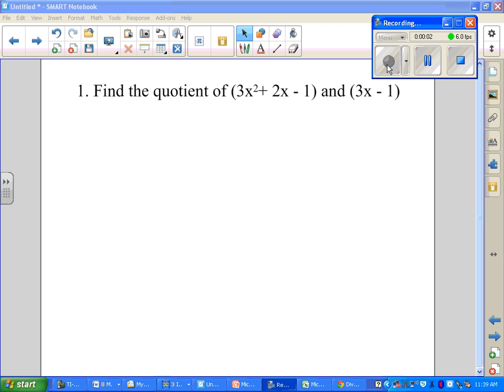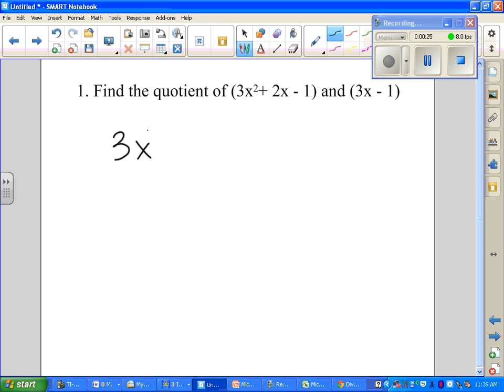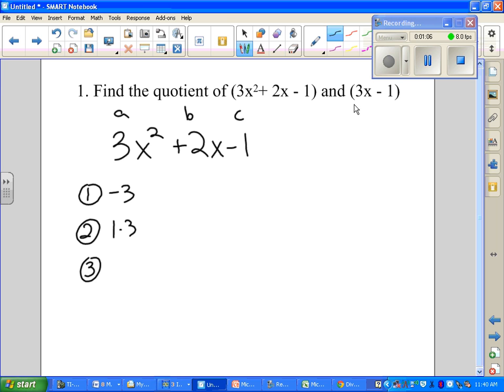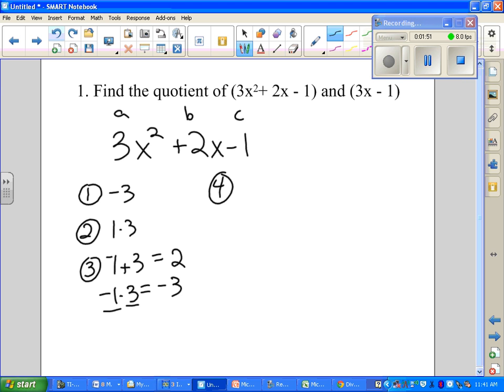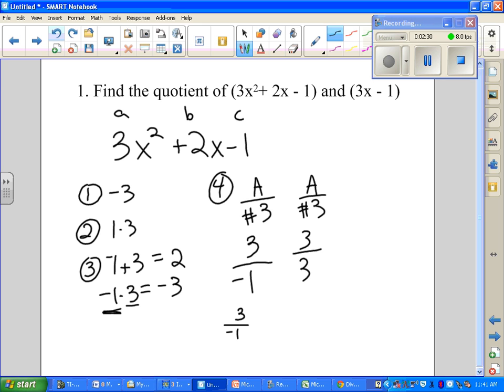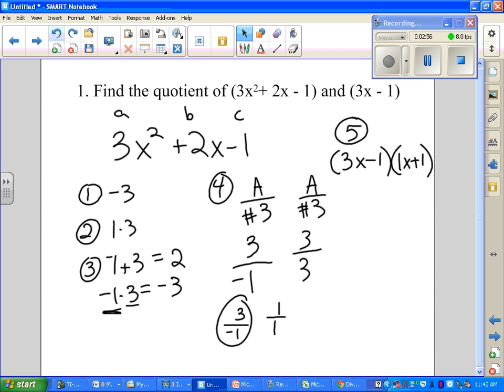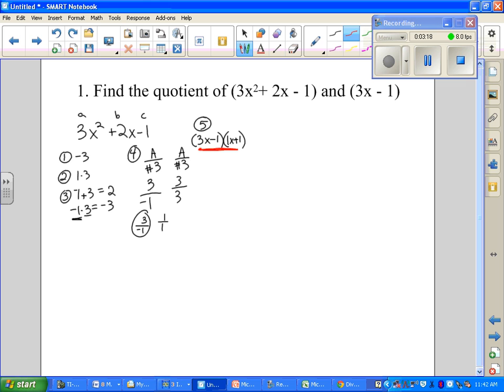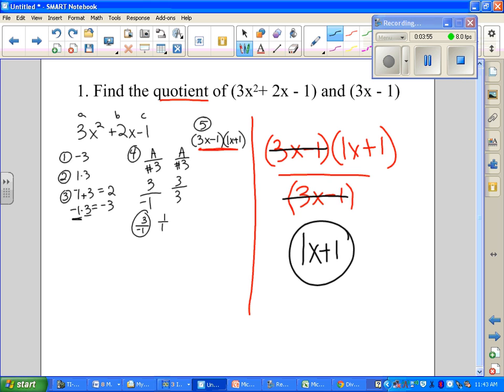Dividing Polynomials by binomials example 4